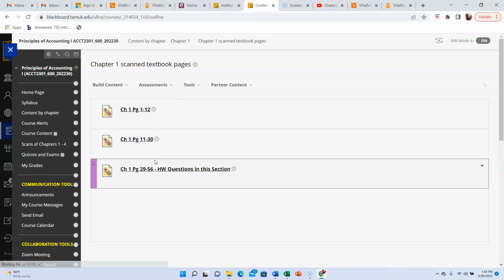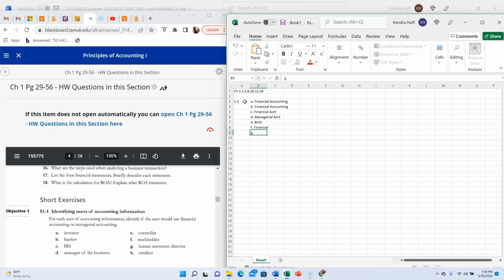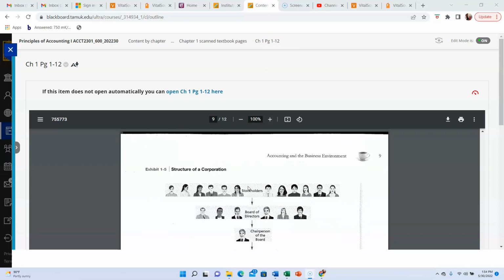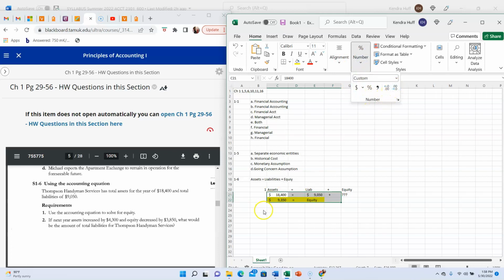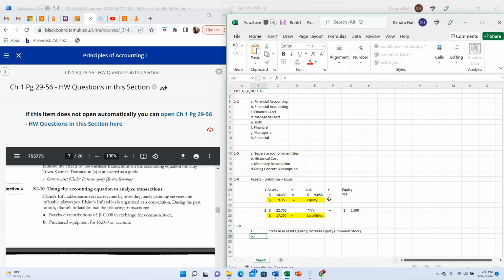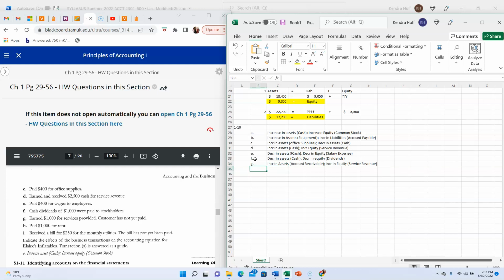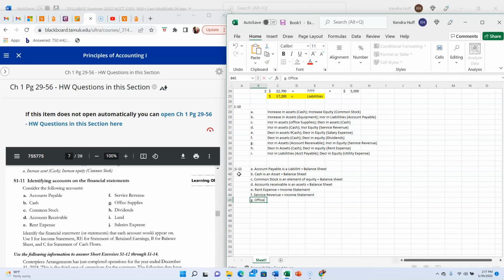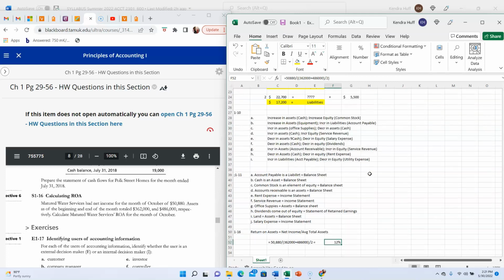Acct 2301 Ch 1 HW Video